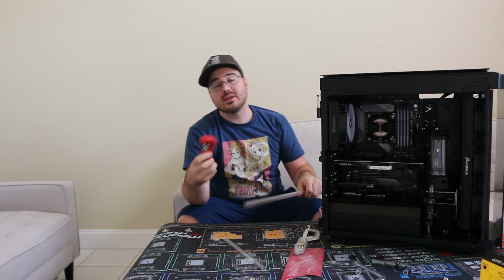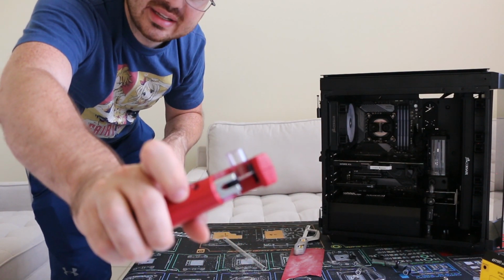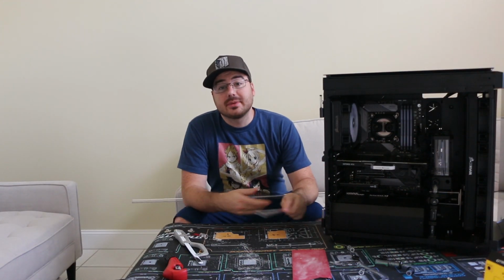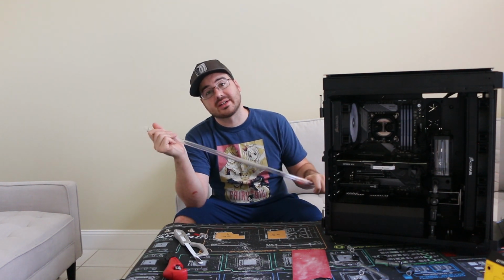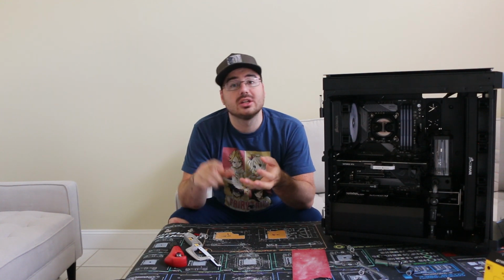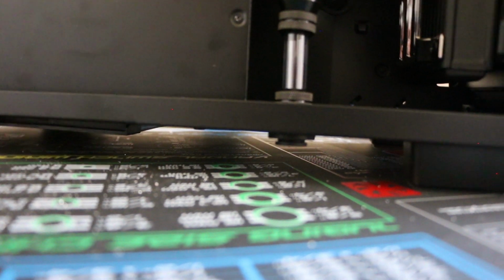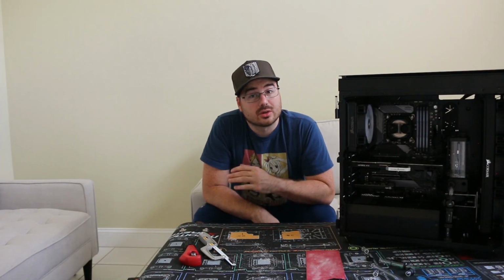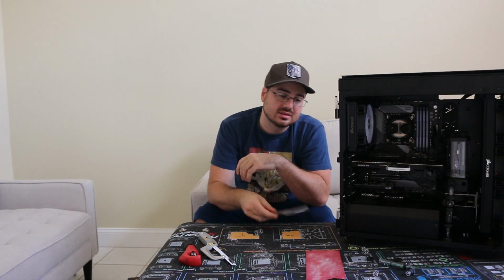Dont Buy Corsair Hydro X Till You Watch This!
Watch this video before you order the Corsair Hydro X system. This video will give details on what to do and what not to do when ordering the corsair hydro X and which parts you need to order